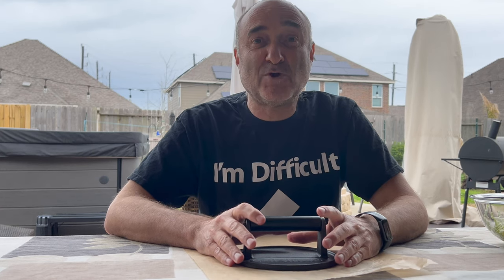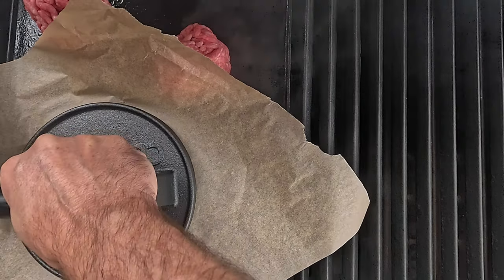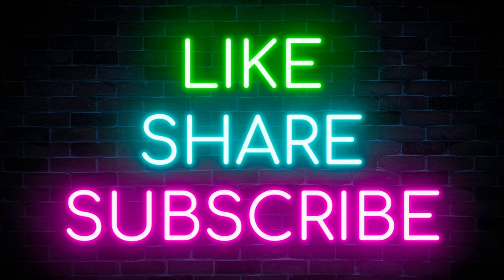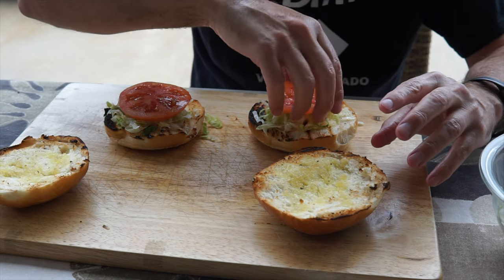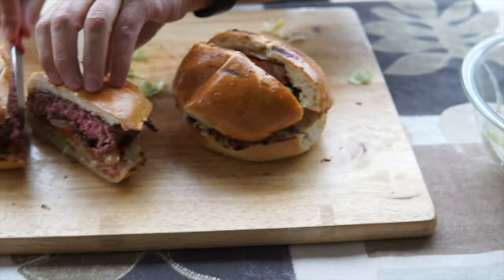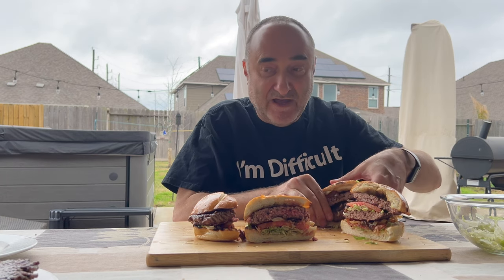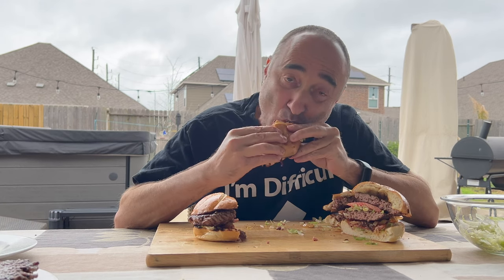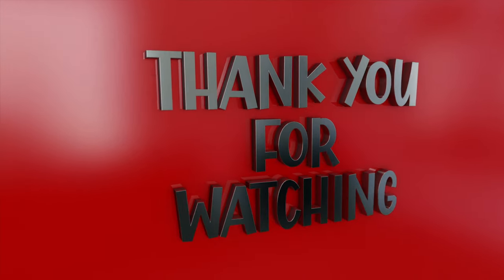Half Pound Classic Smash Burger | Simple 2 make tastes amazing.@MoaiFriends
A smash burger @MoaiFriends

Smash burger is a burger that is made by smashing the ground beef onto the grill or griddle with a spatula. Smashing the burger results in a sear on the outside of the meat, which locks in all of the juices and flavor.

As you can guess from the intro, a smash burger is exactly what it sounds like. A loosely packed ball of ground beef is placed on a hot pan or grill and then pressed firmly into a thin patty with a spatula or a cast iron press.

The magic of the smash burger (that crisp, caramelized crust) comes from the combination of high heat and the fat content of the burger. Because of this, smash burgers don't work as well with leaner ground beef, so aim for an 85% meat-to-fat ratio. Ground chuck would also work wonderfully.

The burgers were one half-pound patty or two quarter-pound patties.
Cut the bun in half, add olive oil, and grill on both sides.
Cut the onions and place them on the grill until caramelized.
Put some olive oil on the grill before you put the meatball to reduce the sticking while enhancing the flavor of the meat.
Use parchment paper between the meatball and the press; it reduces the meat sticking.
Add coarse ground black pepper to the meat; no other spices are needed.
Cut tomato and lettuce, and your burger is complete.